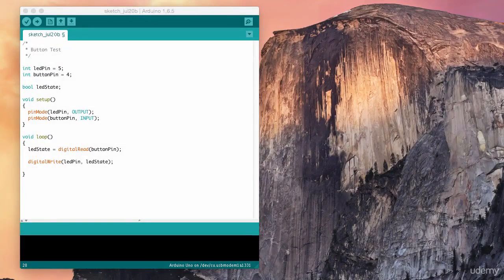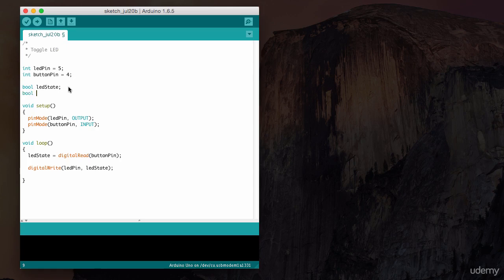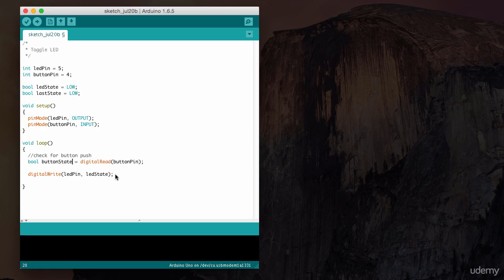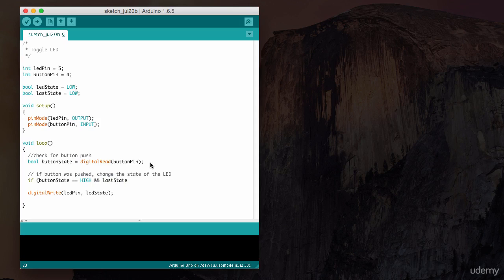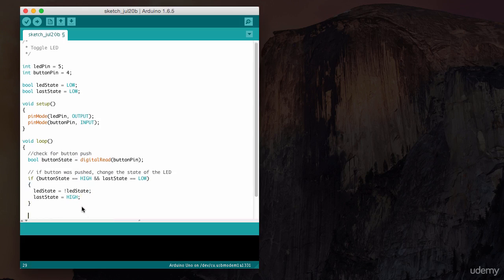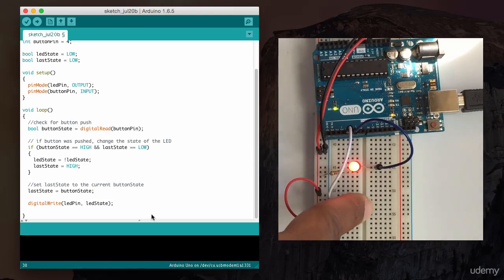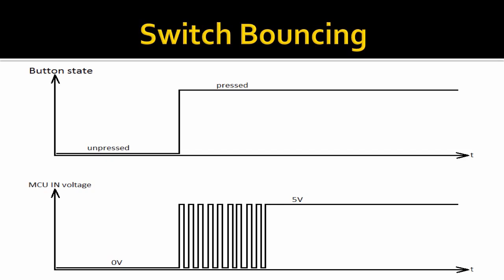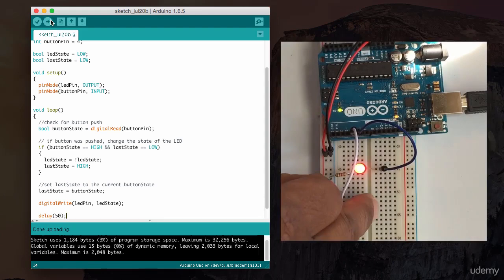7. Push Button Control Toggle LED - Traffic Light